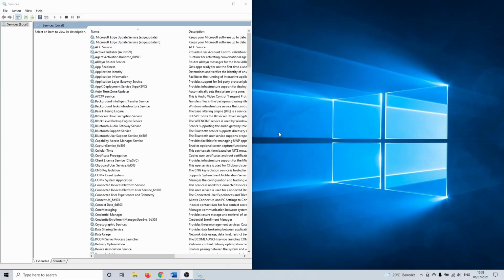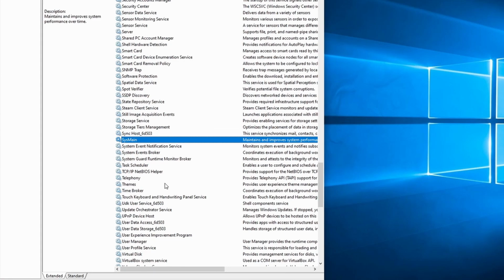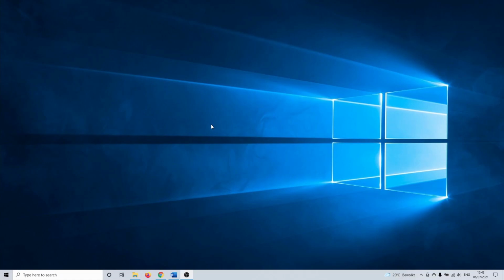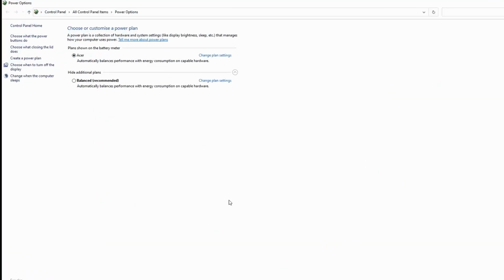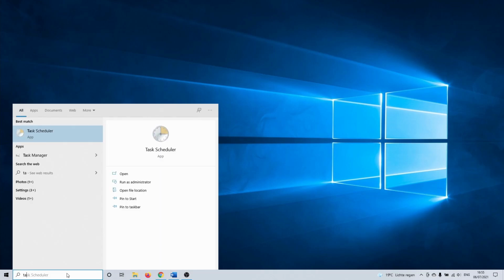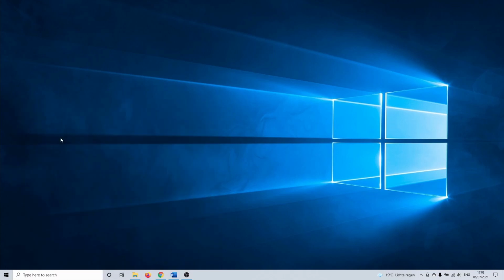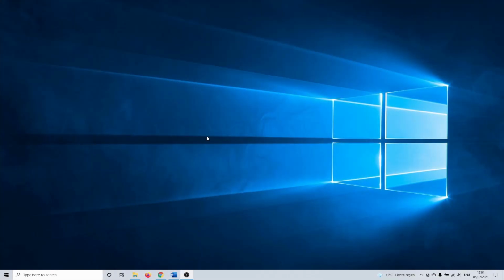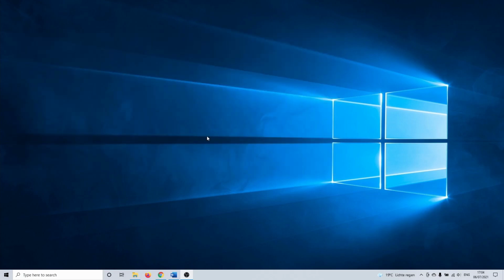How to Fix a 100% Disk Usage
How to Fix a 100% Disk Usage in Windows 10

In Windows 10, there are a few things that can cause your disk usage to spiral. We are going to try a few methods to hopefully solve this issue. Before we get started, make sure that you tried a reboot as this is always a good place to start.

0:00 Fix 100% Disk Usage Intro
0:18 Disable Services
2:06 Fix Disk Usage With Windows Update
2:45 High Performance Settings
3:57 Disk Defragmentation - 100% Disk Usage
4:50 Virtual Memory
6:12 Short Mentions

Step #1 Disable Services
In Windows 10, there are quite a few services that affect disk usage and performance. Some of these, don’t even have anything useful to add. In this method, we are going to disable them.

The first service, that we want to change from automatic to disabled is Connected User Experiences and Telemetry. This service basically does nothing besides gather information for Microsoft. Change the startup type to Disabled and click on the stop button.

The next service that we are going to disable is the SysMain service. SysMain analyses your usage habits and patterns. In return, it tries to optimize the launching of applications on your Windows 10 computer.

The last service that we want to disable is Windows Search. You generally don’t want to disable this but this service sometimes causes extensive disk usage. Hopefully, disabling these services has fixed the 100% disk usage problem.

Step #2 Fix Disk Usage with Windows Update

One of the things that has a surprisingly good chance to succeed is performing a Windows update. Click on the Windows search bar and type in Windows Update Settings.

This should open the Windows update menu. It’s possible that you already have an update available. Click on download and install to continue.
When this is done, reboot your PC. After that, you can check if the 100% disk usage issue is resolved.

Step #3 High Performance Settings

In the next method, we are going to change the power settings to a high-performance plan. To do this, click on the Windows search bar and type in power & sleep settings.

Scroll down and select Additional power settings. Once you open it, you should see your current power plan. We want to change this to a high-performance power plan.

The newly created plan is going to be set automatically. The high performance plan, in general speeds up your computer by a bit. It prefers performance over energy conservation.

Step #4 Disk Defragmentation - 100% Disk Usage

In the next method, we are going to take a closer look at the Windows disk defragmenter. What this does, is rearrange fragmented data so that your disks and drives work as efficiently as possible. It happens that this process gets corrupted by malware for instance and that it pushes the disk usage to 100%.

Search for Task Scheduler in the Windows search bar.
Navigate to the following location: Microsoft - Windows - Defrag. You can consider disabling the ScheduledDefrag if your disk usage issue was solved after ending this task.

Step #5 Fix a 100% Disk Usage - Virtual Memory

Next, we can try changing the Virtual Memory settings of the PC. Virtual memory is basically a swapping technique that allows your PC to use Disk as if it uses RAM.

First, you want to uncheck the box next to Automatically manage paging file size for all drivers. Then you can choose to set a custom size which is a viable option but for this tutorial, we want to select no paging file. Click on Set follow by clicking on Yes.

Hopefully, changing the virtual memory has fixed the 100% disk usage problem in Windows 10.

Step #6 Short Mentions

-Sometimes, malware can be the cause for spikes in disk usage. What you can do is have your antivirus software do a full scan of your PC. If you don’t have antivirus software, you can install one and then do a full scan.

-You can try to temporarily disable your antivirus software.  It happens that virus scanners are responsible for disk or other performance-related issues.

-Temporarily uninstall Google Chrome. Chrome is known to have settings that can affect disk usage.

-If nothing else works, you could perform a system reset. With a system reset you can reinstall Windows and keep your files if you want to or you can delete everything and reinstall Windows.

This concludes our how to fix a 100% disk usage in Windows 10 tutorial. I'm inspired by creators as TechGumbo and Tech Insider.